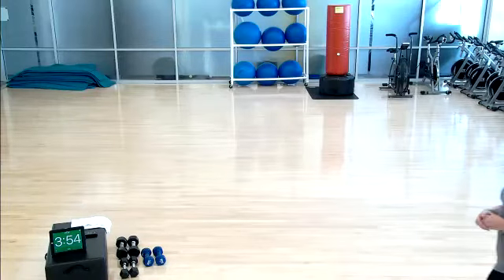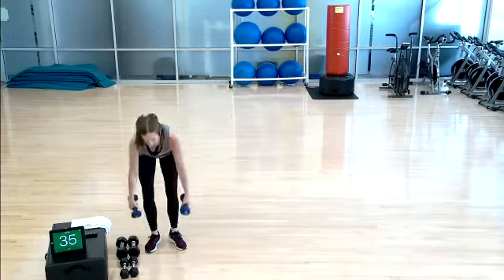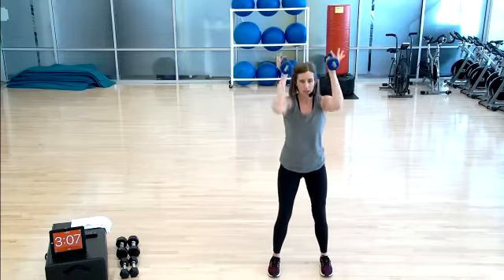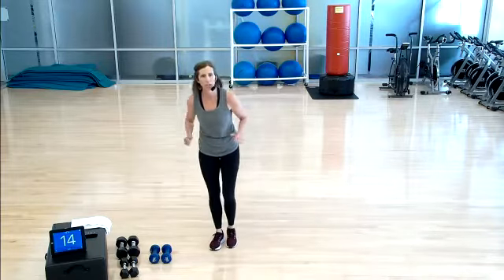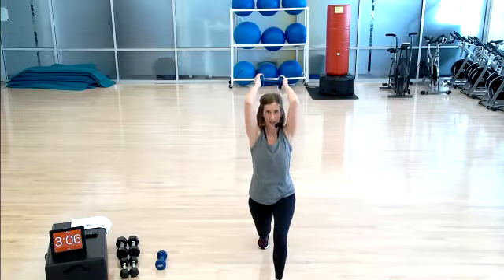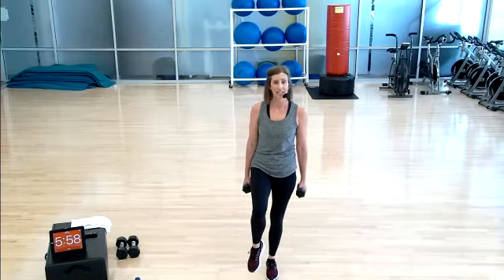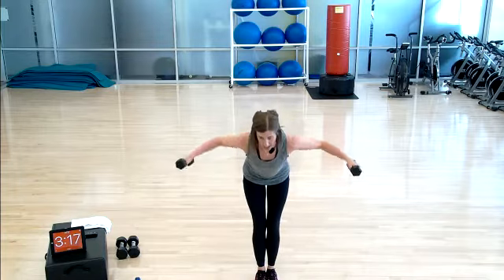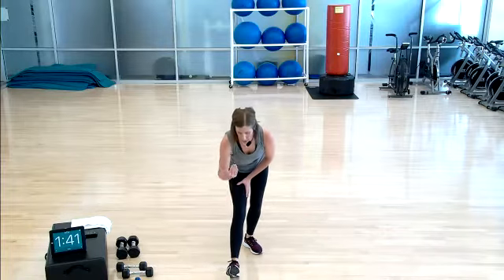Strictly Strength w/ Michelle 2.16.22